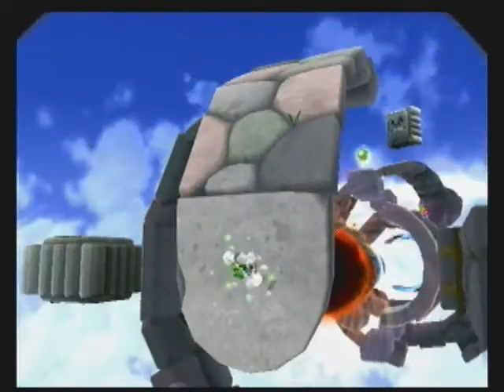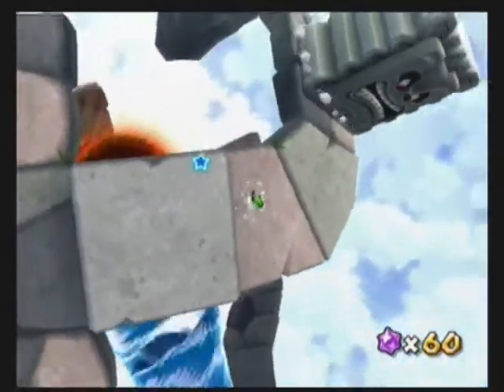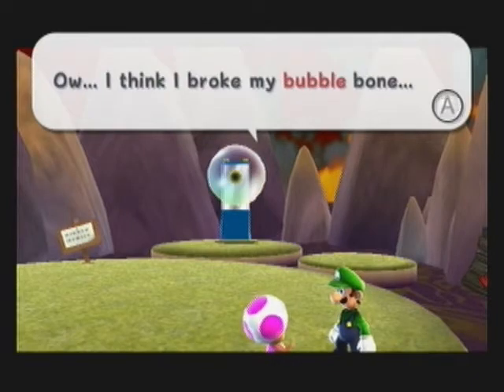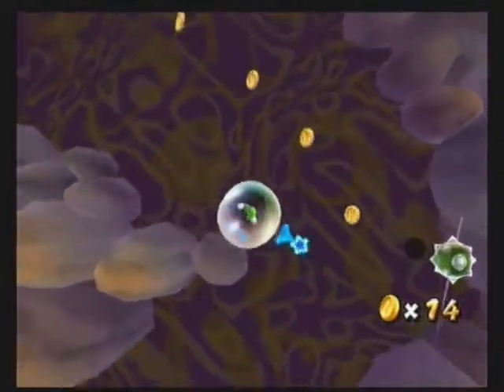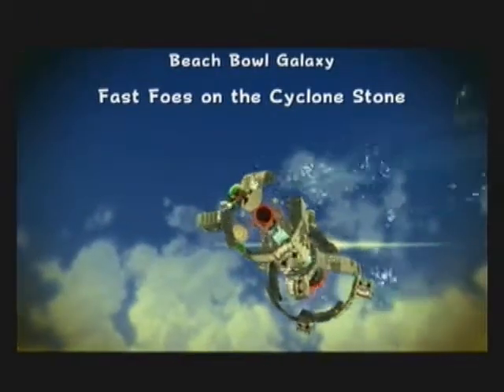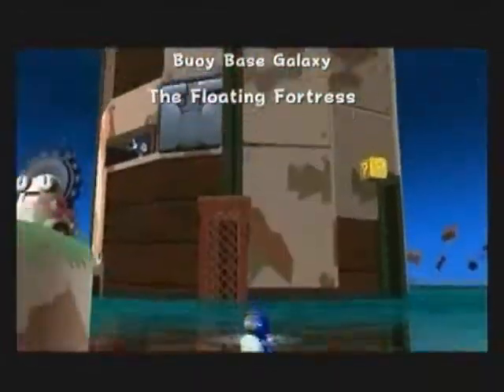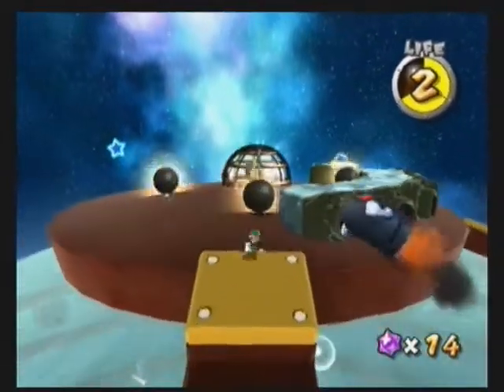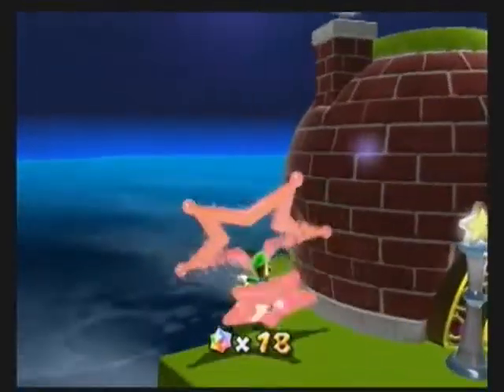Let's Play Super Luigi Galaxy Part 15 - Finishing off the Cyclone Stone....Twice....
super mario galaxy as luigi part 15, a let's play by korudo